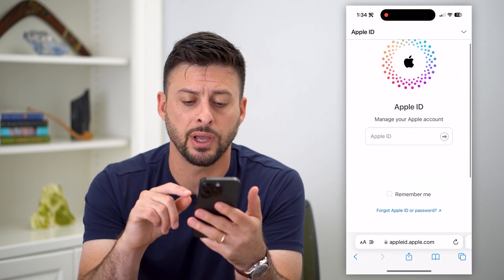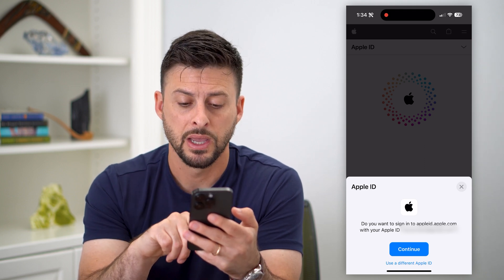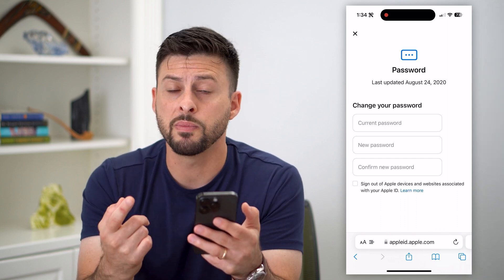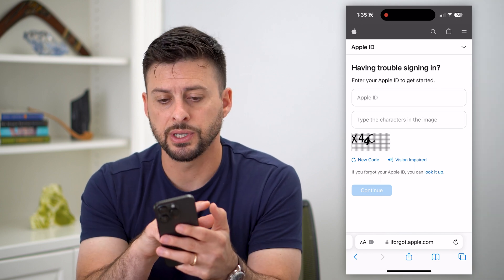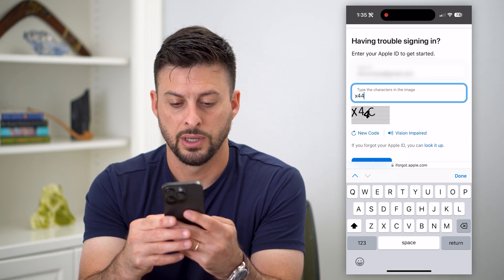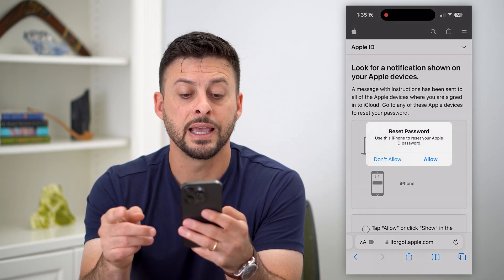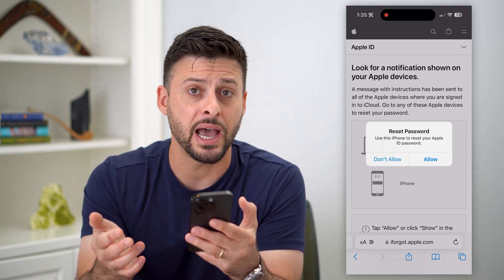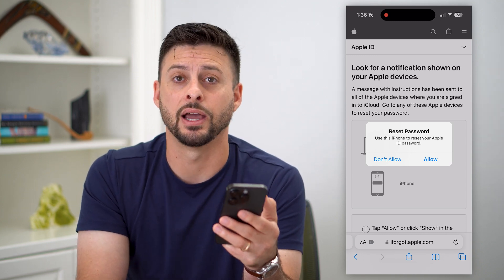How To Change Apple ID Password If Forgotten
Here's how to change the Apple ID password on your account even if you forgot the old password.